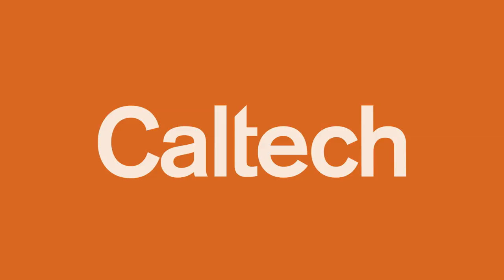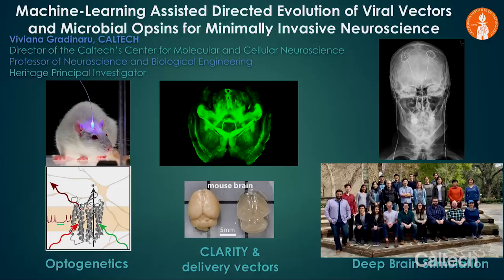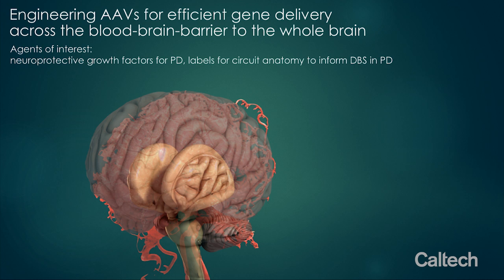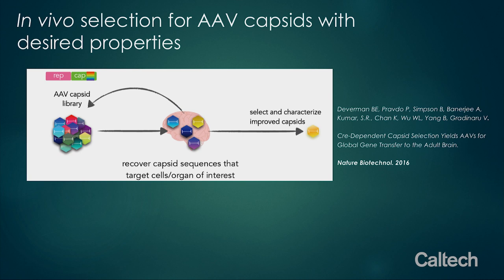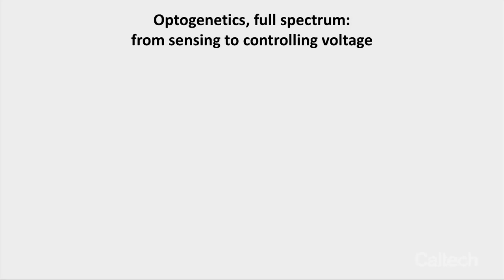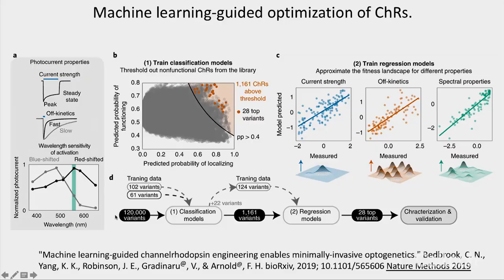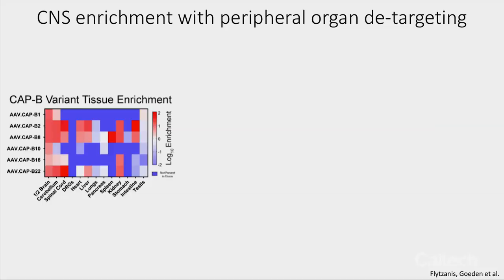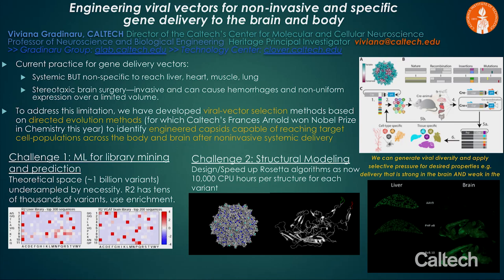Machine-Learning Assisted Directed Evolution - Viviana Gradinaru - 10/25/2019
"Machine-Learning Assisted Directed Evolution of Viral Vectors and Microbial Opsins for Minimally Invasive Neuroscience."

AI-4-Science Workshop, October 25, 2019 at Bechtel Residence Dining Hall, Caltech.